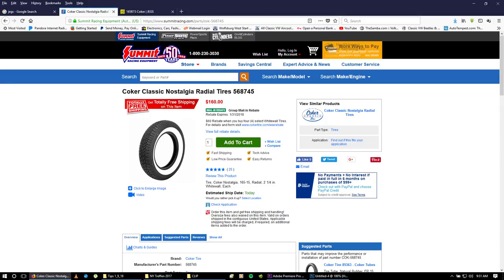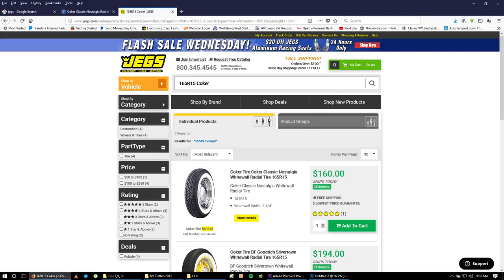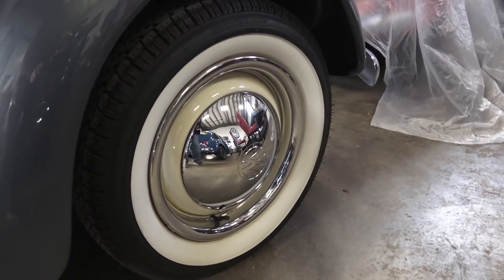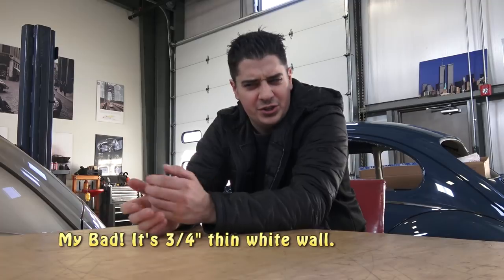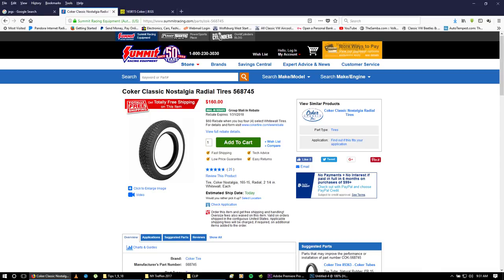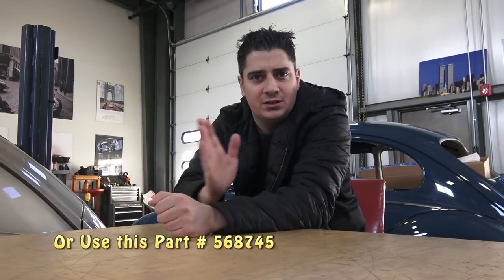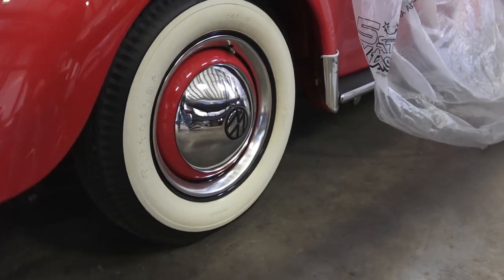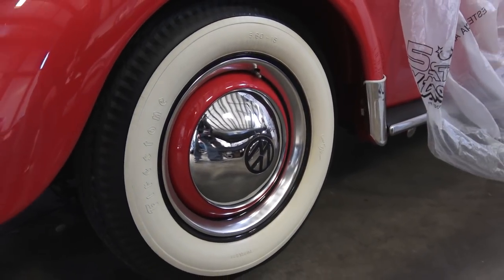Classic VW BuGs Where to Buy your Vintage White Wall Tire for Beetle Restoration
In this short video I discuss where to Buy your Vintage White Wall Tires for your Classic Volkswagen.